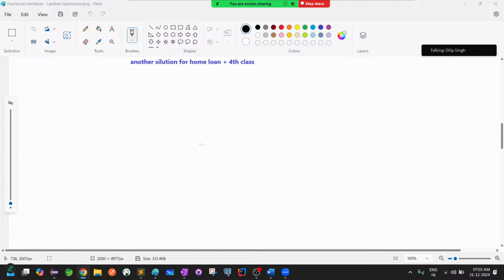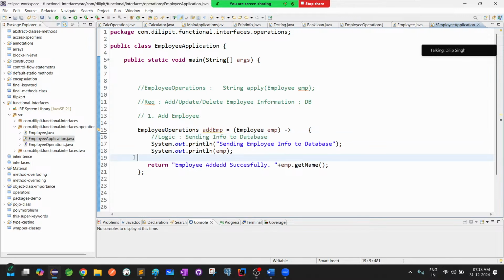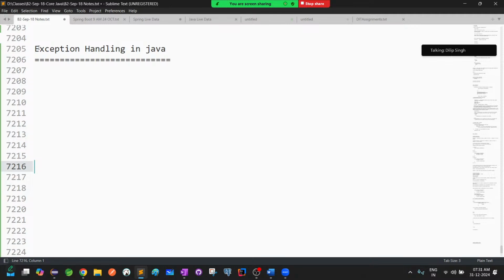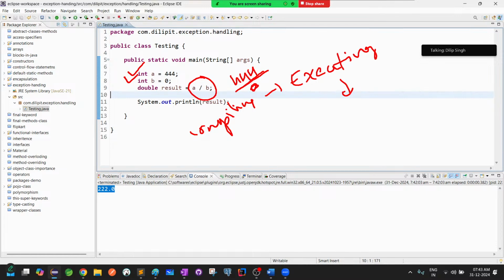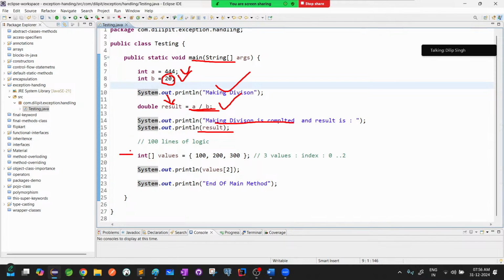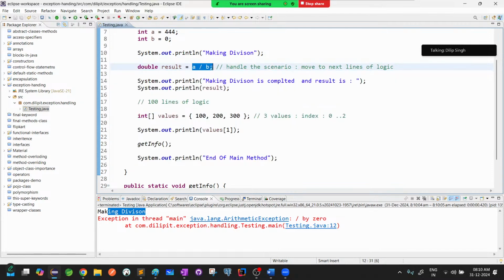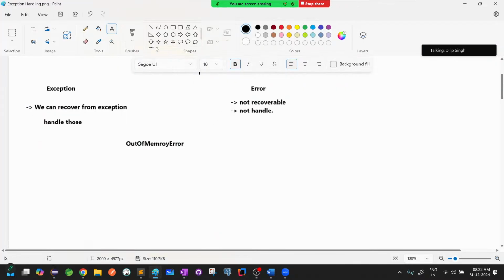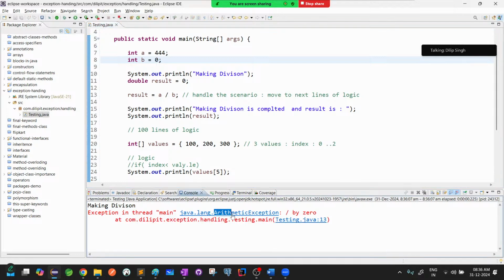JAVA Real Time Training - Day 69 | Lambda Exp. Examples | Exception Handling | Exception vs Error